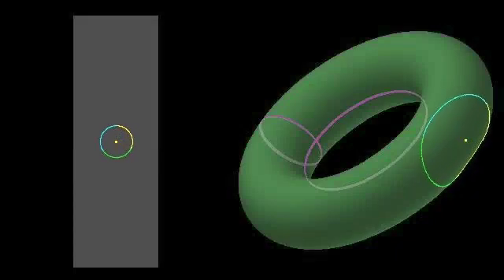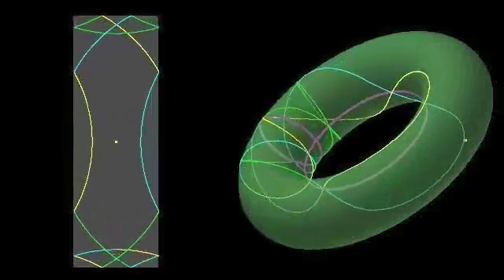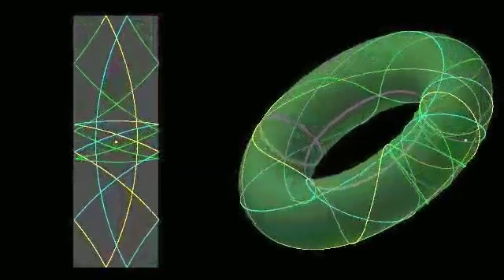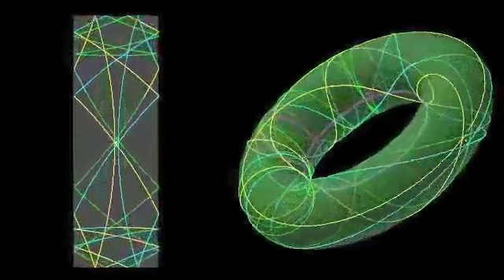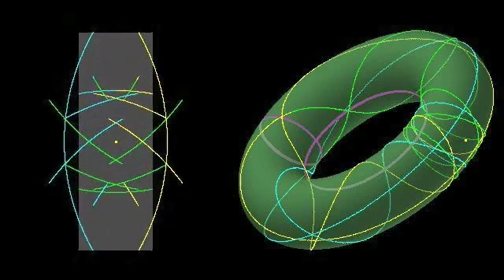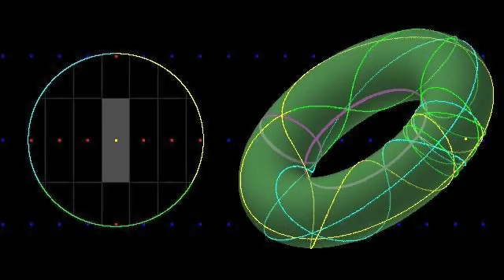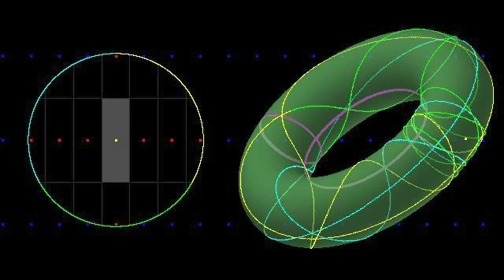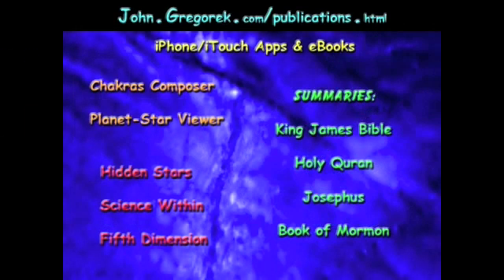Chaos - Fluidic Circular Dimensions (part 6)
Maps the movement of a wave on a donut structure, and displays the cyclical confusion generated by a closed system.